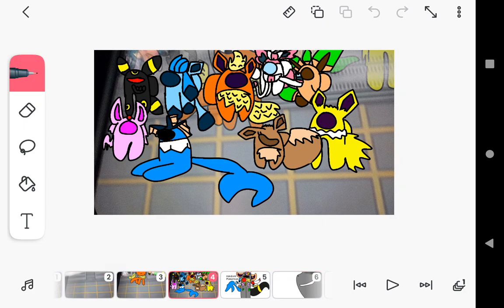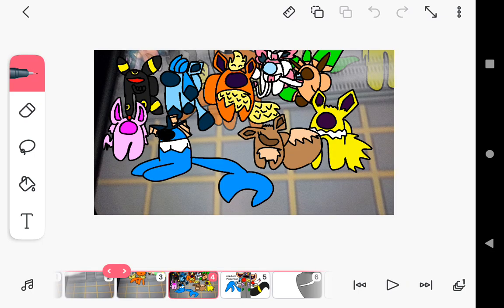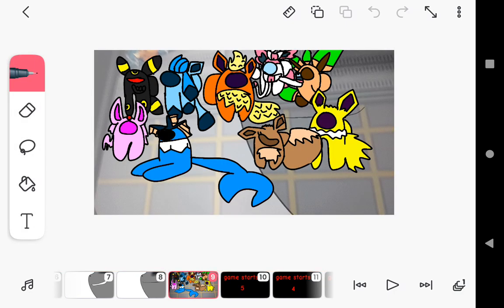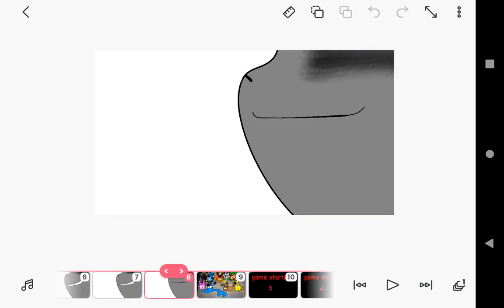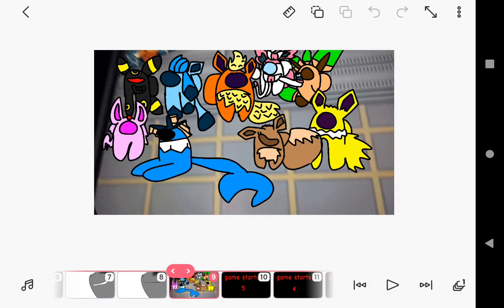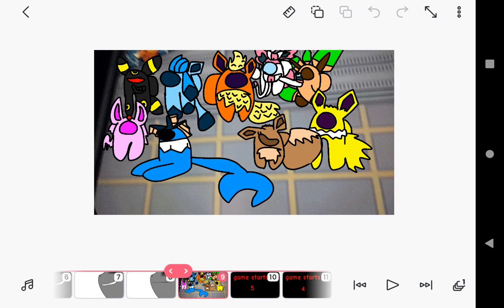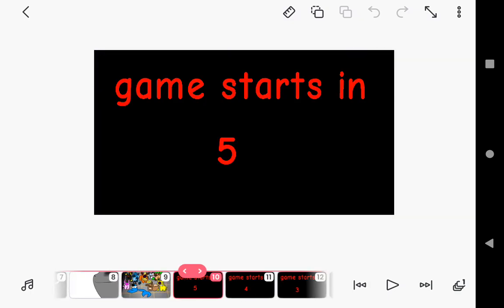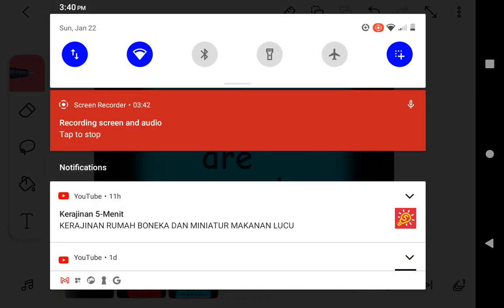among us just now starting